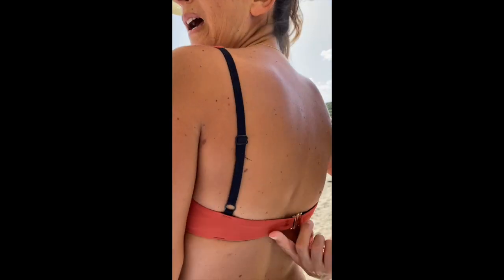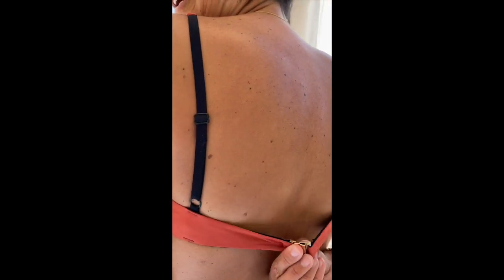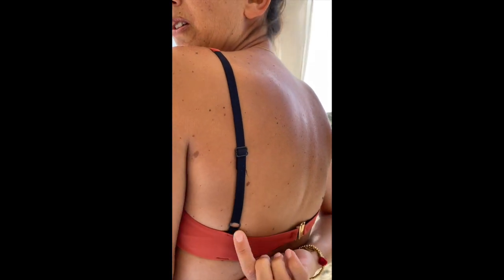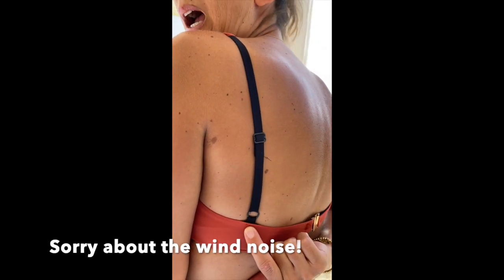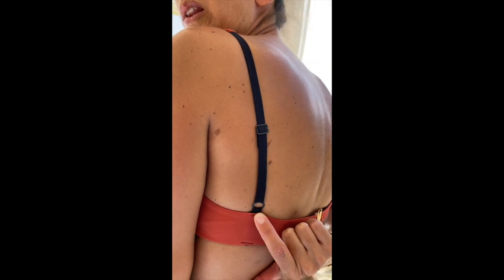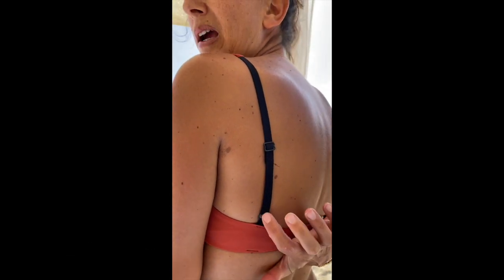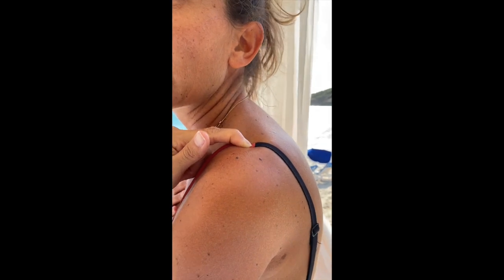Bikini pattern top MINIMALIST * DIY Bikini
Meet bikini pattern top Minimalist. It's a very simple but impeccable fitting top! It includes under the bust darts and adjustable straps, closing with a clasp on the bikini back. Sizes available range from 2 to 24 and are ready to be downloaded in PDF on our online store! THIS IS A ONE PIECE TOP.